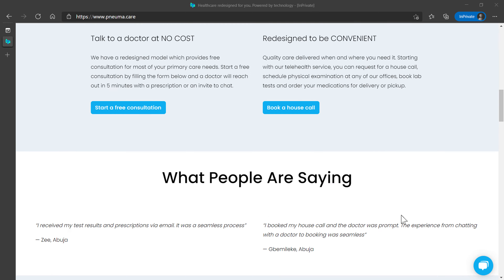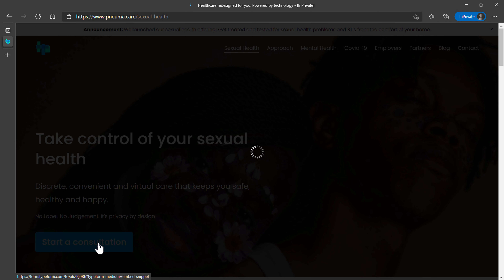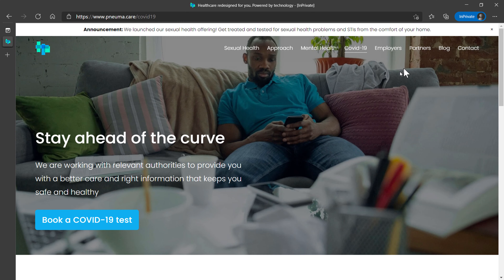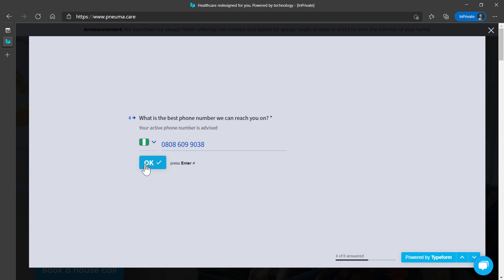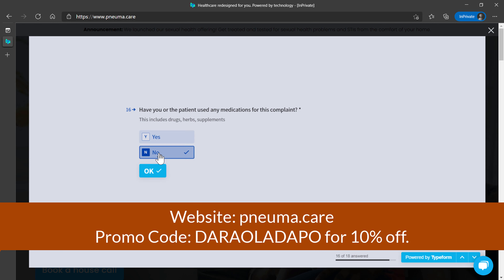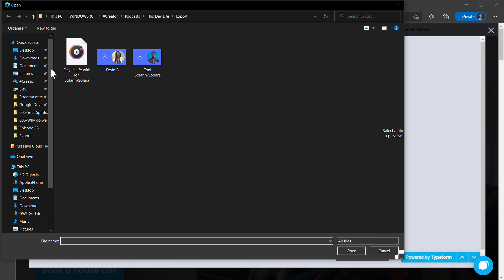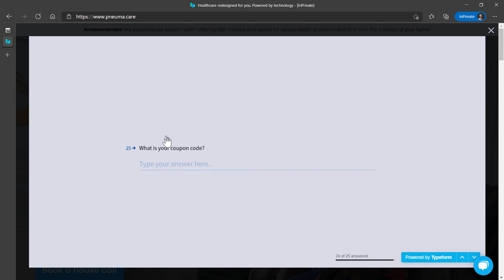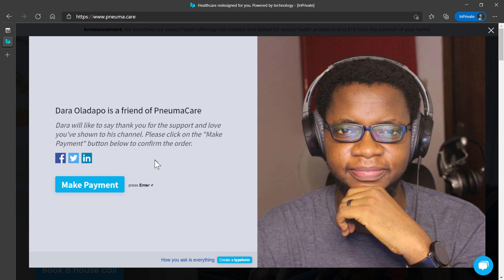You deserve quality health care. Check out Pneuma Care: Quality care, delivered at home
Good health is a necessity.

Do you need health care right from the comfort of your home?
Do you need to speak to someone about your sexual or mental health?
Do you feel unwell?
Stop googling and speak to a professional today.
Check out Pneuma Care and book a session.

Enjoy good health.